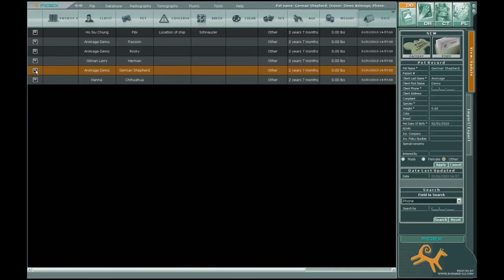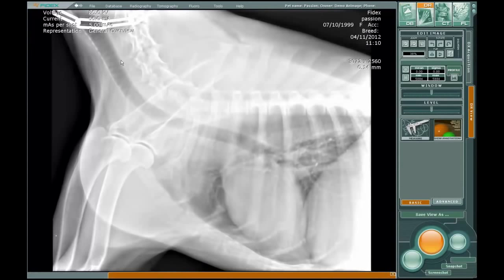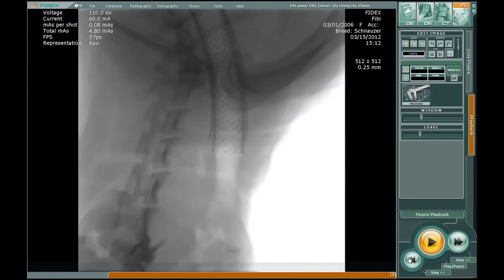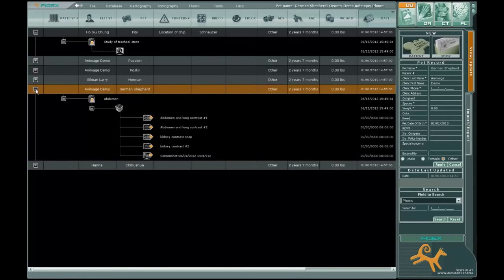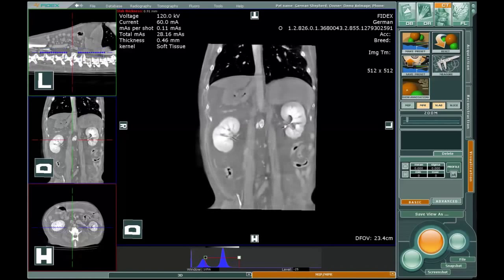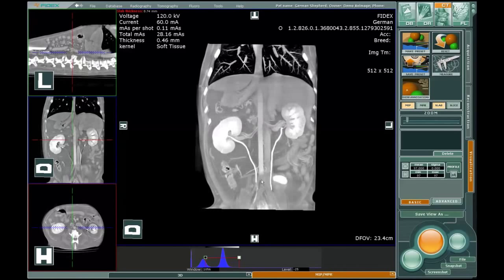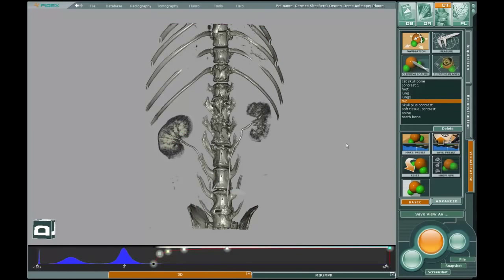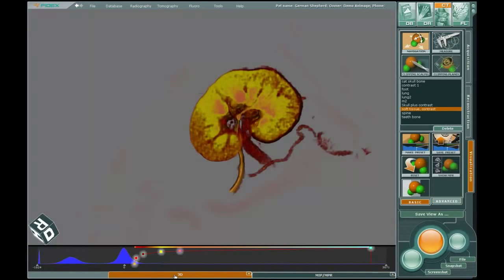FIDEX workstation video tutorial